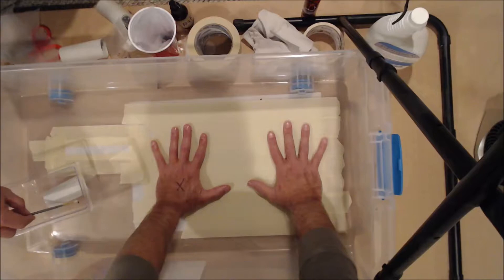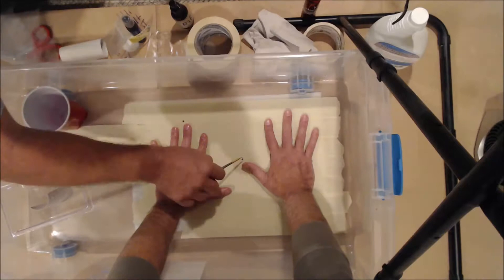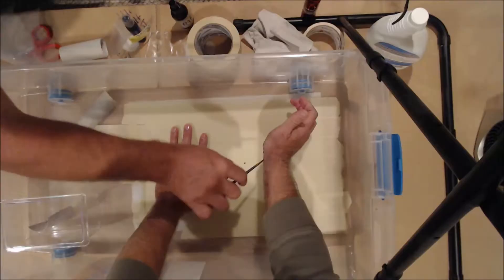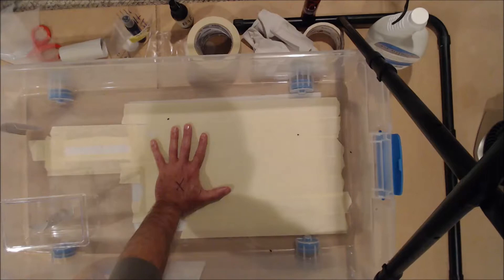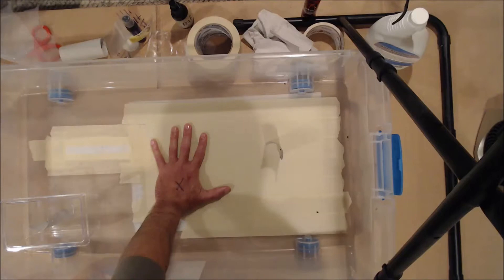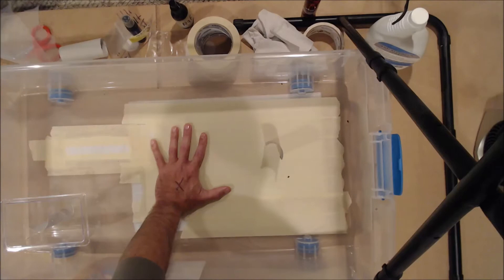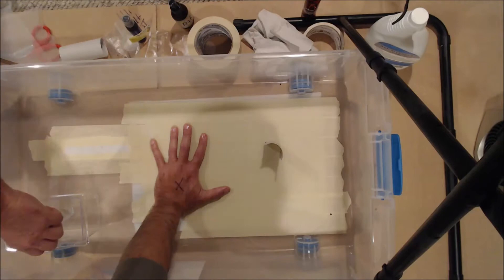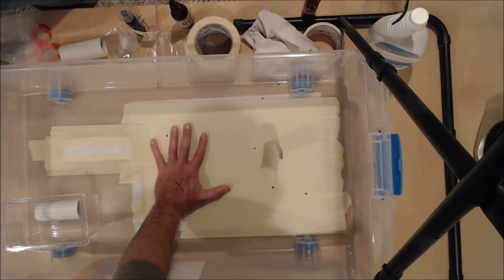Bed Bugs Infested My House, Forcing Me to Move!!!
Buy this remarkable Bed Bug Repellent that you’ve just seen work

Bed bugs are more rampant than ever, with no end in sight. There are only two tactics that can be taken:
1. Deal with bites through bed bug spray treatments with chemicals which can be a long, expensive process where YOU are the bait to draw the bugs out between each treatment.
                                                           -OR-
2. Prevent the bugs entirely with a bed bug repellent.

Seems like an easy decision, right? Unfortunately there's never been a bed bug repellent on the market, until now! The only catch is that this spray isn't even designed as a bed bug repellent, but a skin care product.  It repairs cracked, dry skin and lasts to keep skin healthy, but it also keeps bed bugs off of you! Its also safe and inanimate objects such as luggage. Now worries of catching bed bugs and bringing them home are a thing of the past!

You need a Bed Bug Repellent in addition to any Bed Bug Treatment for these 4 Reasons:

1st – BEFORE - to protect you from getting additional bed bug bites once you discover you have bed bugs and before you can schedule a bed bug treatment

2nd – DURING - to protect you from getting additional bed bug bites while a lengthy multi-application chemical bed bug treatment is performed

3rd – AFTER - to significantly relieve the itch, pain, swelling and discomfort associated with bed bug bites

4th – NEVER AGAIN - to be used in the Prevention of Bed Bugs or a Bed Bug Blocker during your daily activities away from your home by reducing the chances of attracting unwanted bed bug hitchhikers

No OTHER PRODUCT has ever shown you the Bed Bugs being Repelled before this! Don’t be fooled not even DDT is a contact killer, Bed Bugs die after lengthy exposure to the chemicals used for a bed bug treatment even a professional bed bug treatment.

REMEMBER studies have shown that for every ONE Bed Bug you see there are 13 More Bed Bugs You DON’T See Hiding somewhere so no Bed Bug Killer Spray can get rid of ALL the Bed Bugs in one application – You WILL Still Be Getting BITTEN!